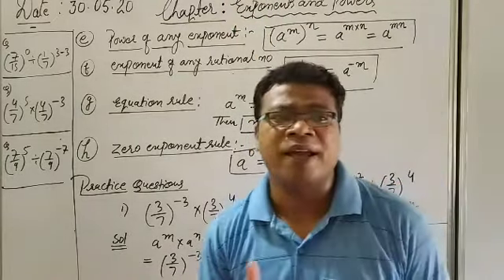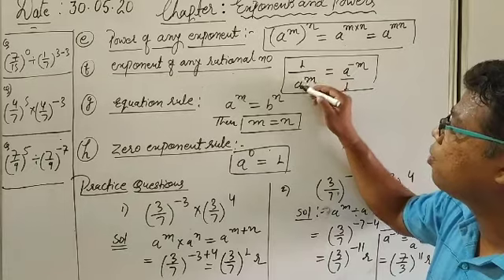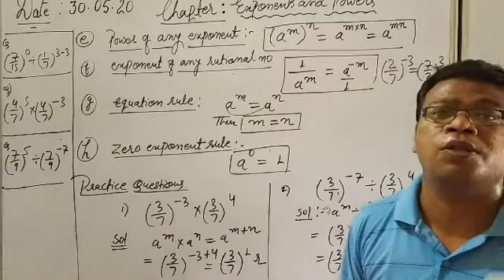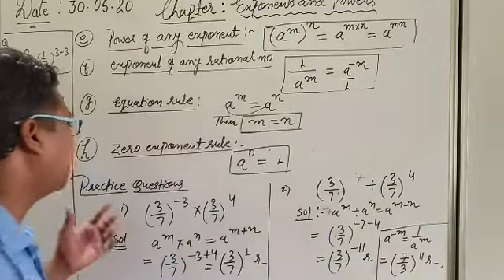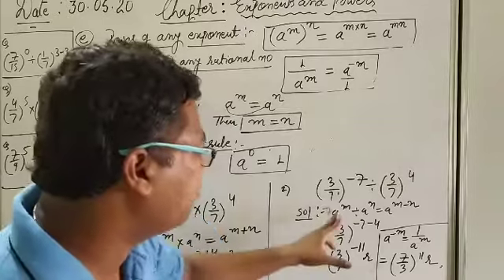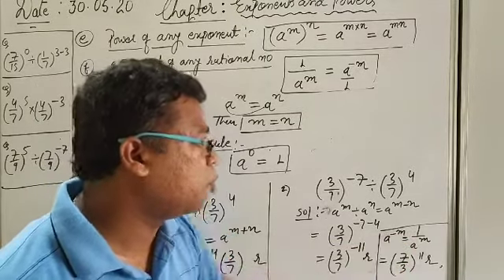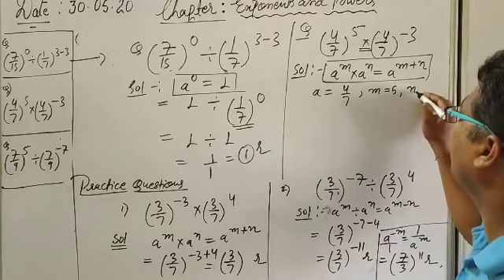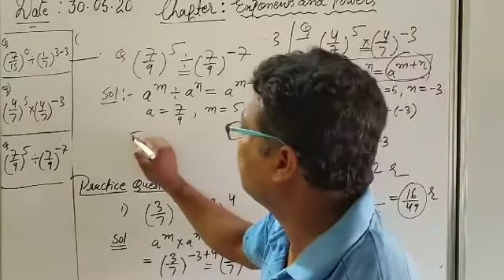Exponents and Powers 2